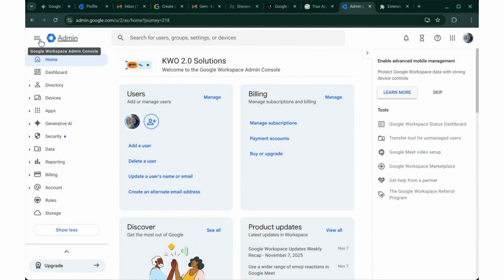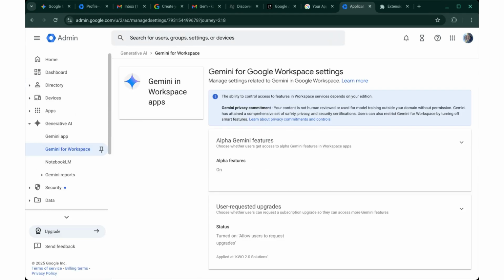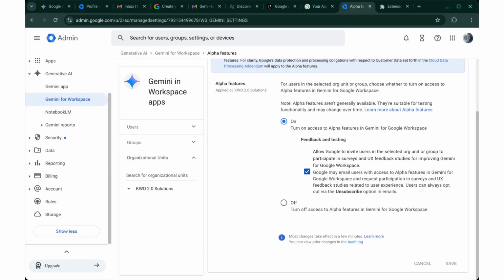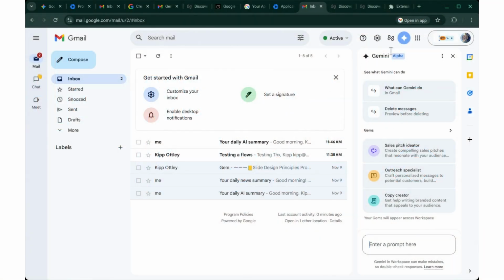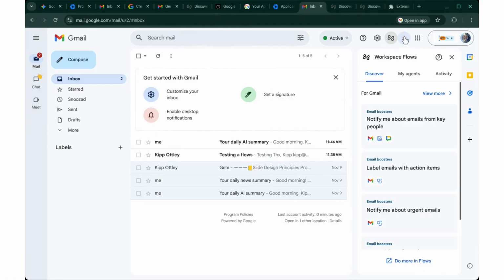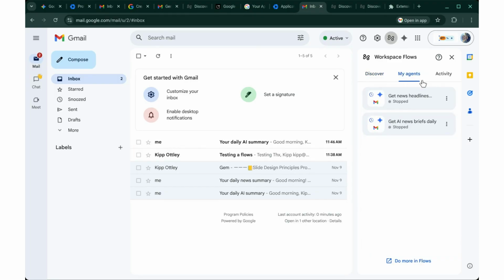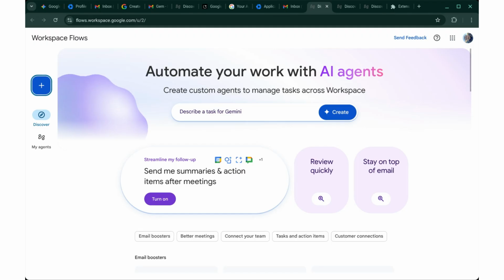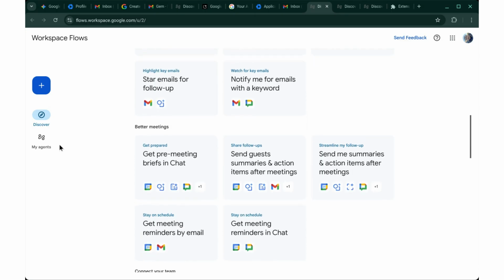Google's Workspace AI Agent Builder, Hands On Demo with Flows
Workspace Flows